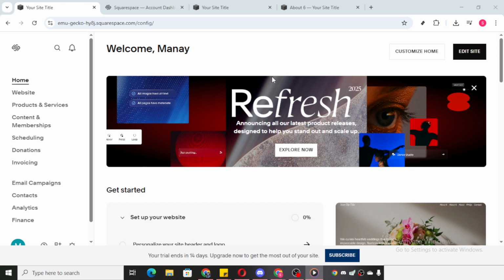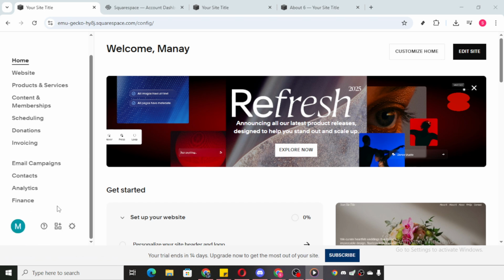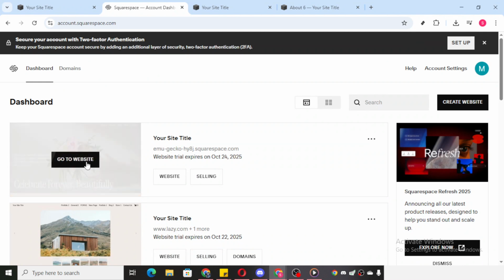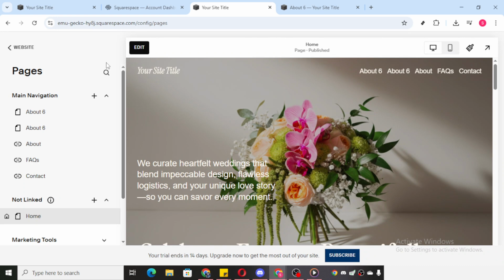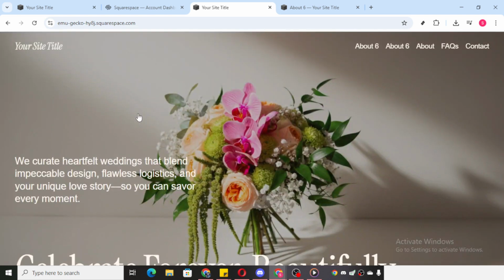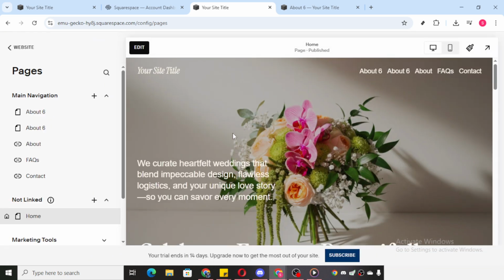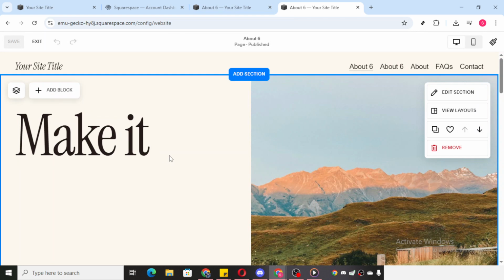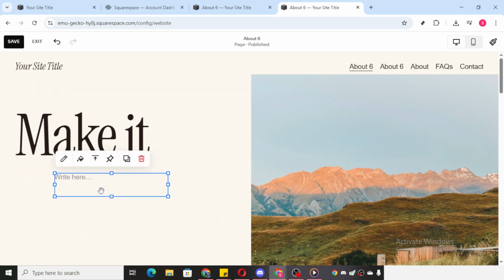How to create an about page on Squarespace 7.1 (full guide)